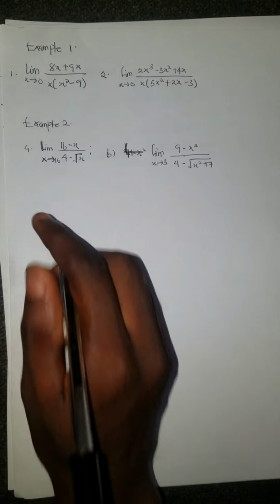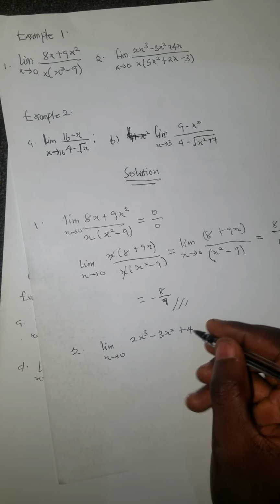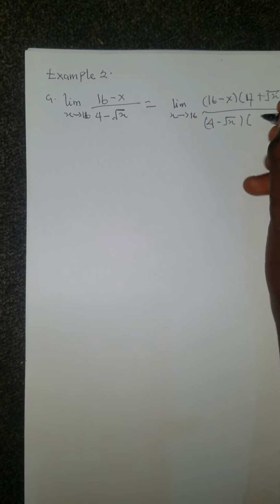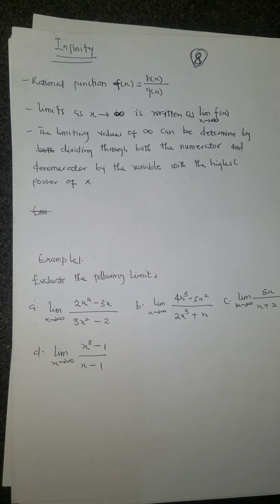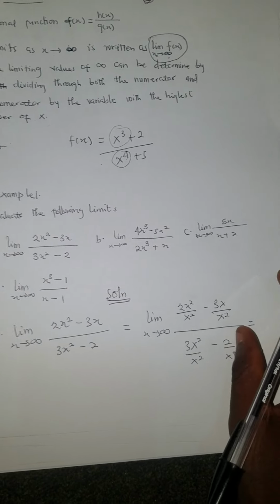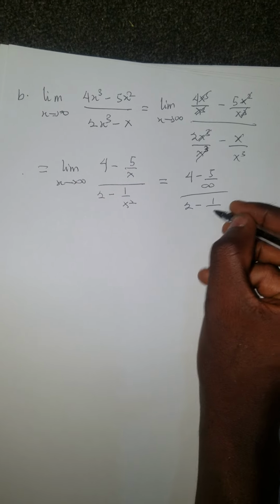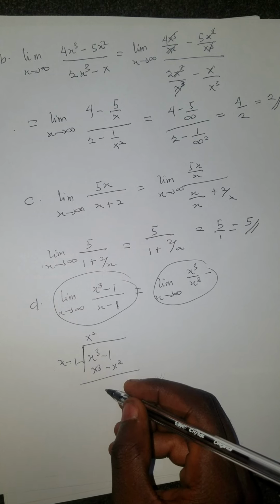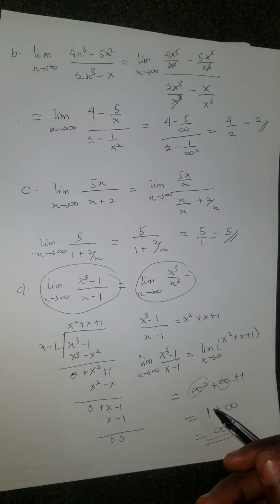Solution examples of Limits of rational functions and limits approaching infinity